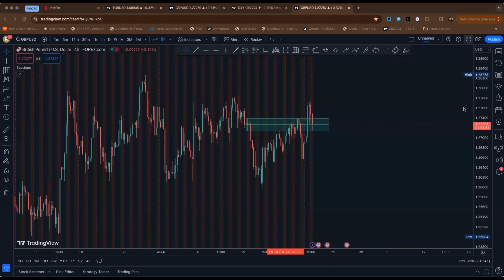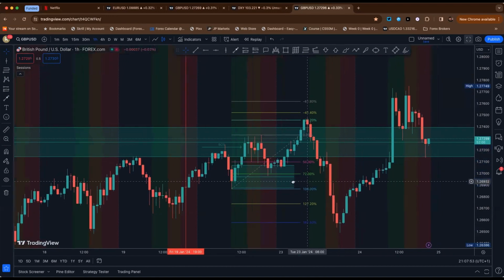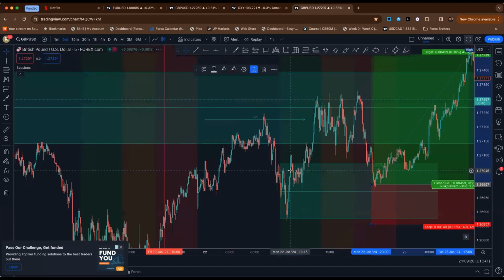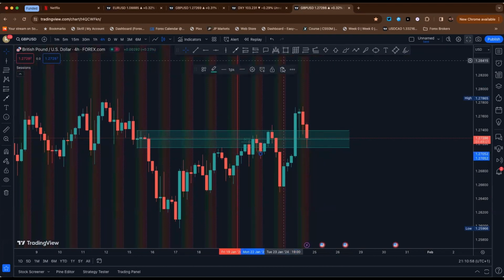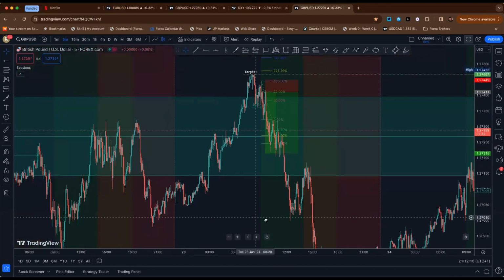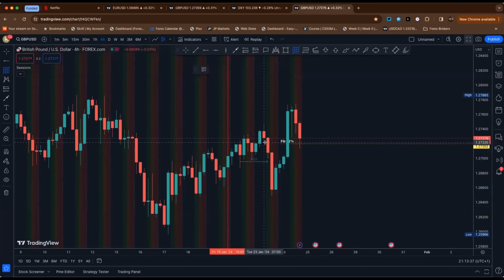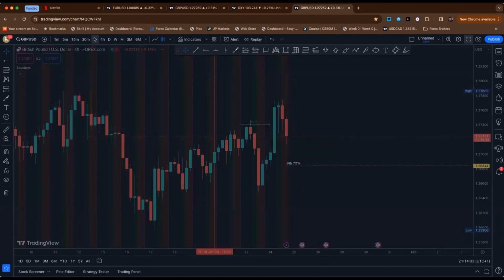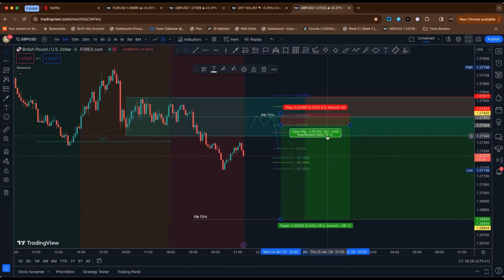Mid Week Review GBPUSD (24 Jan 2024)